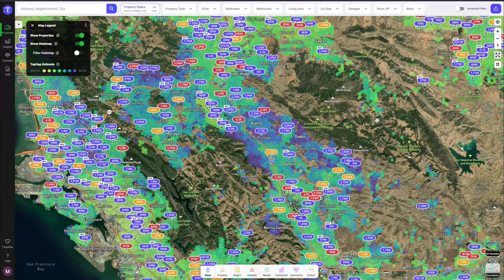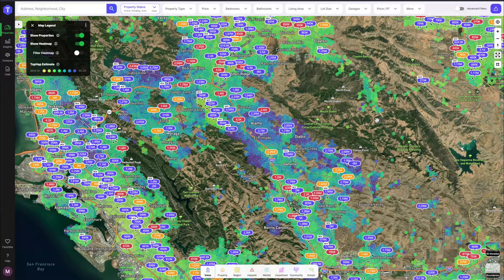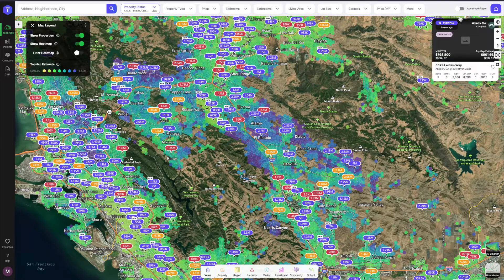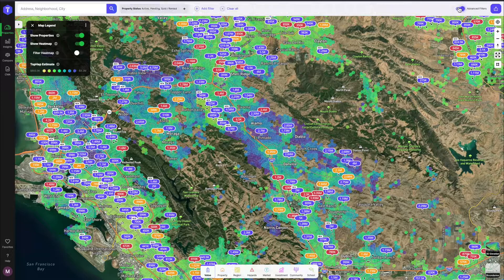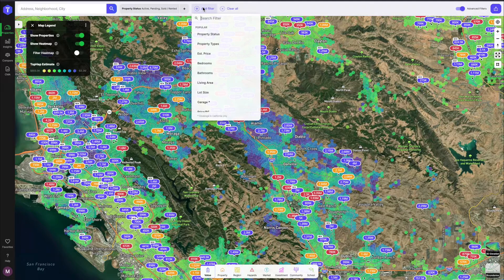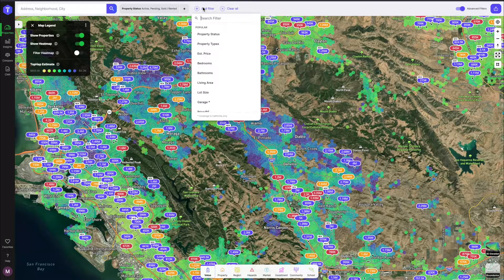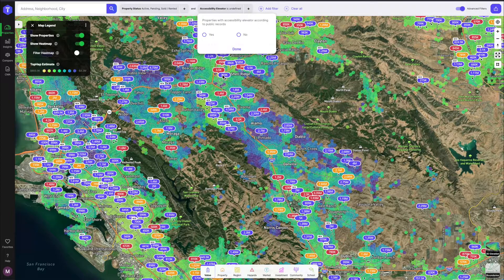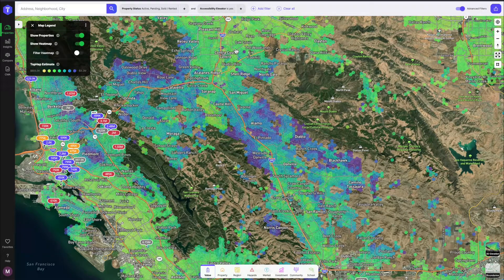How to find properties with Elevators on TopHap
Find out how to search any area for properties with elevators